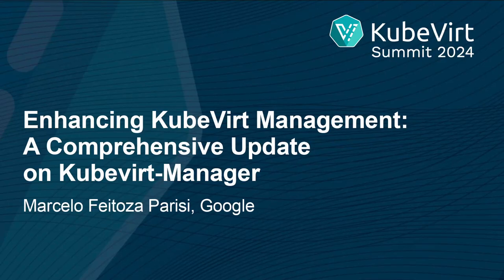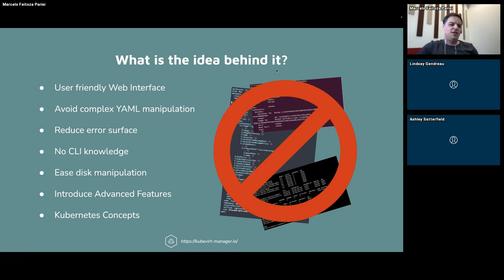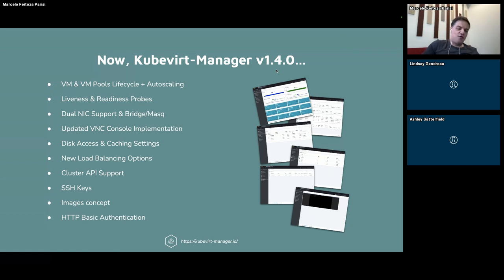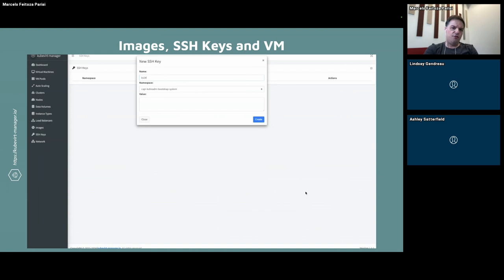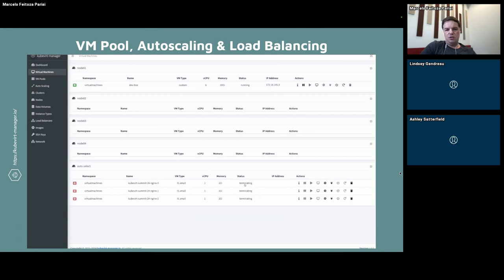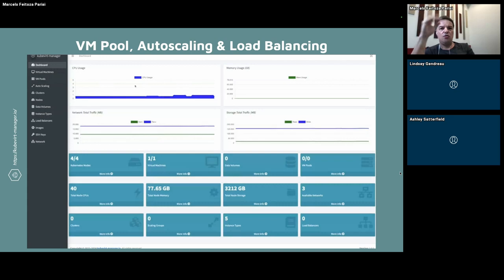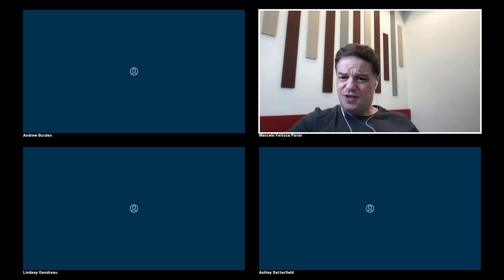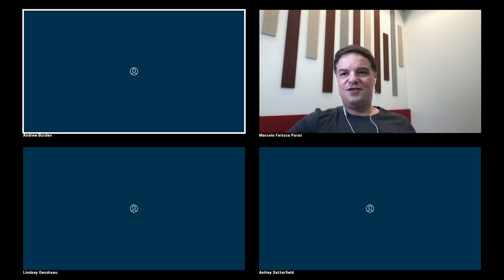Enhancing KubeVirt Management: A Comprehensive Update on Kubevirt-Manager - Marcelo Feitoza Parisi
Enhancing KubeVirt Management: A Comprehensive Update on Kubevirt-Manager - Marcelo Feitoza Parisi, Google